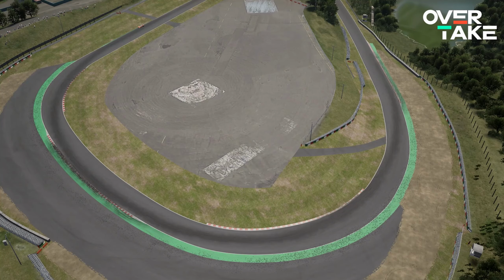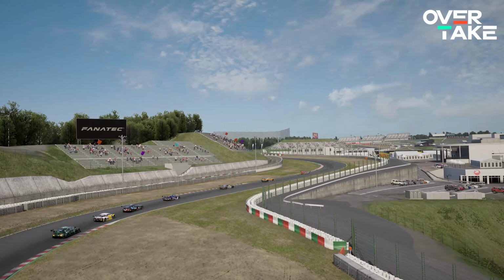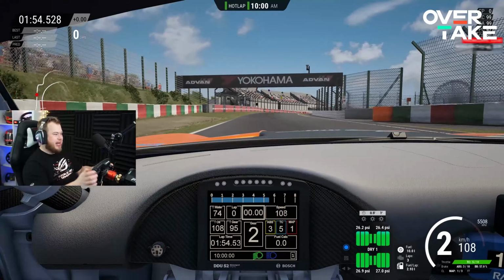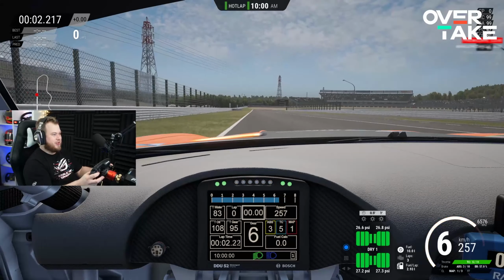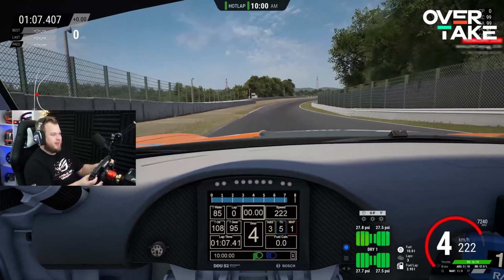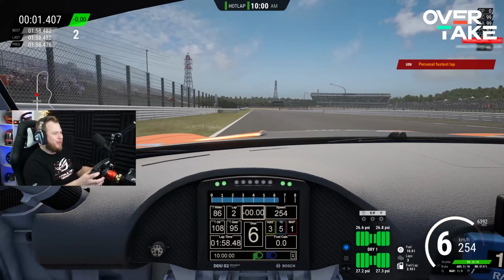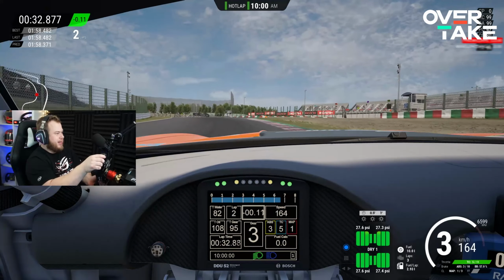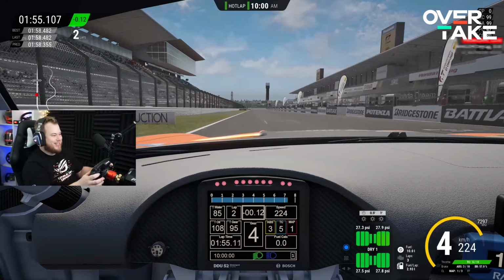Suzuka Lap Guide with @Jardier | Assetto Corsa Competizione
In todays tutorial, Jardier shows you how to drive the fastest lap at one of his favorite tracks in ACC - Suzuka. The track isn't easy to drive because it contains many difficult corners, but Jardier will give you some tips & tricks to make you a specialist of the Suzuka track.